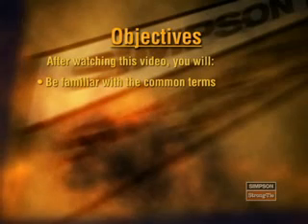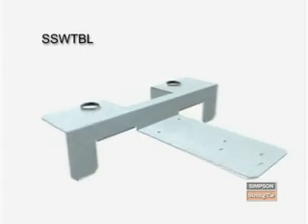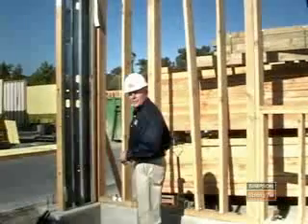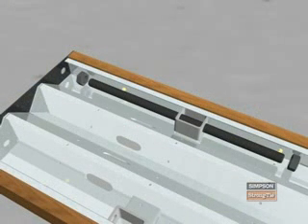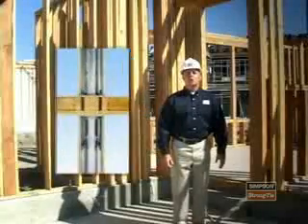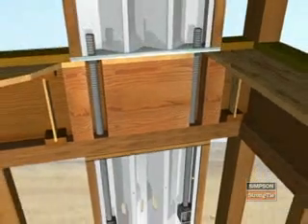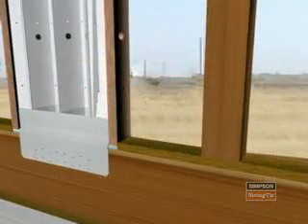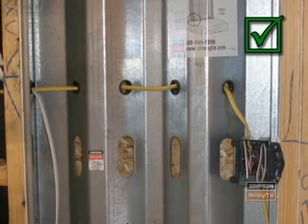Simpson Strong Tie: Simpson Steel Strong Wall